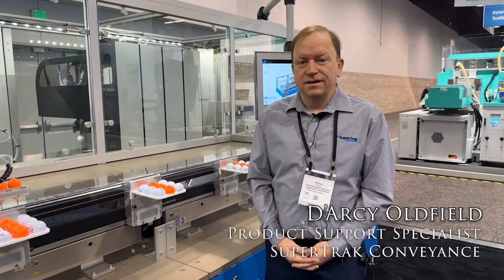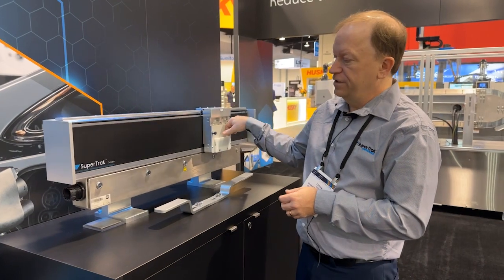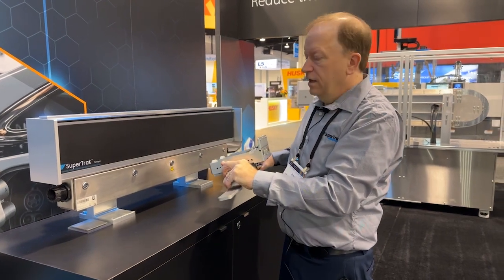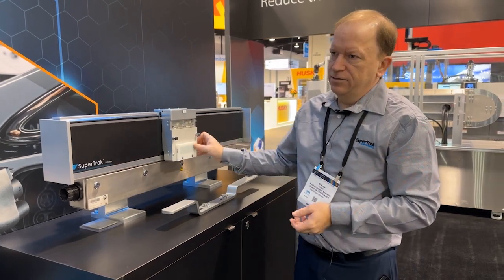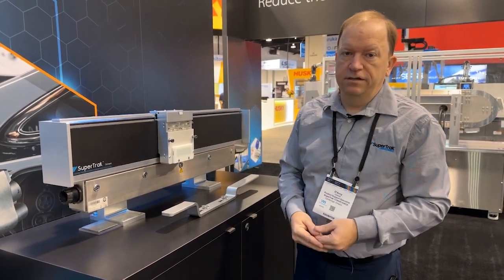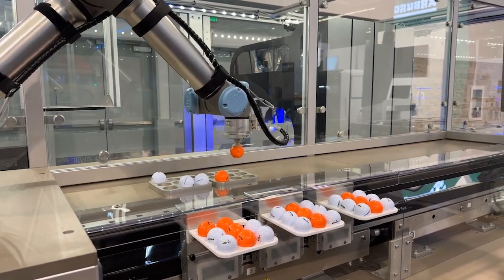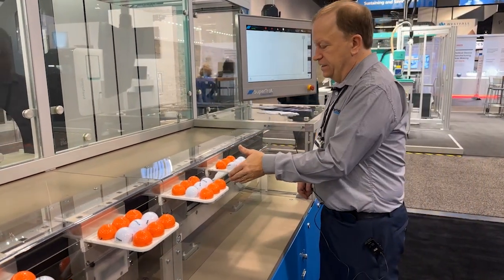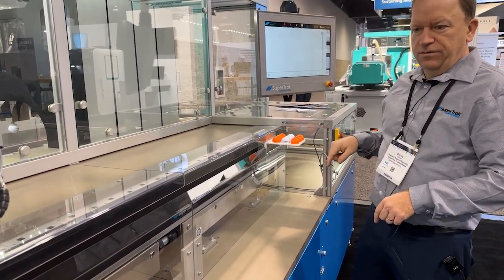Linear Track Offers Cobot Benefits and Modular Design MDM SuperTrak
@SuperTrakCONVEYANCE's collaborative robot cell and linear tracks are freewheeling and modular.